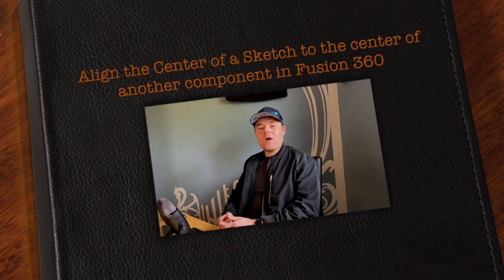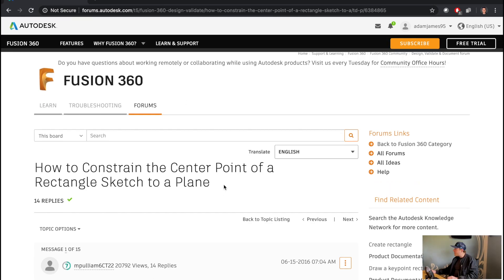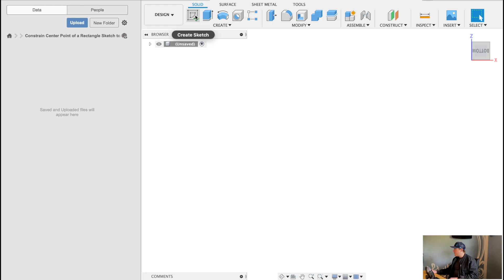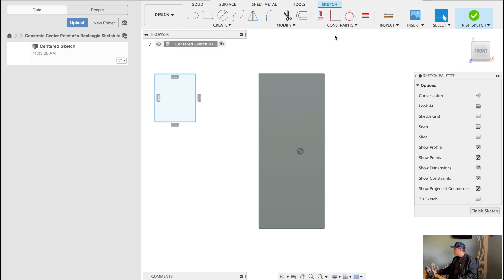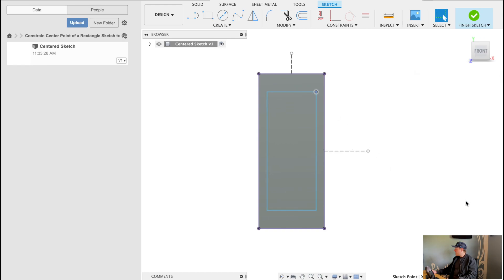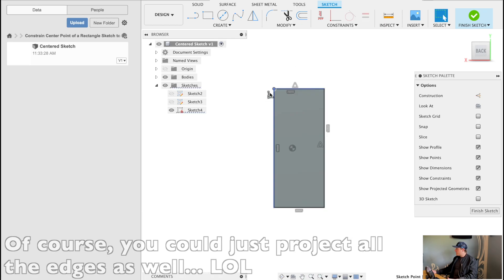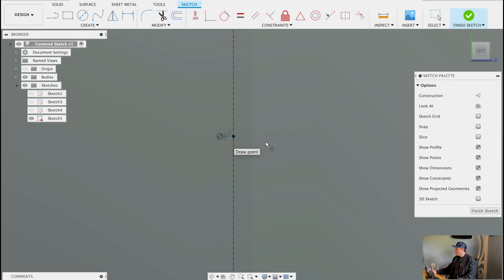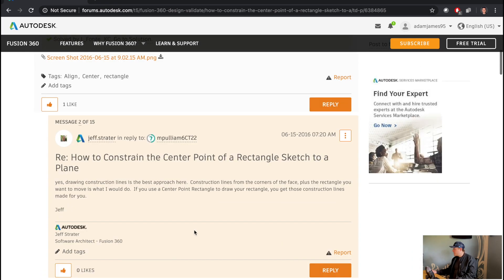How to Center a Sketch in Fusion 360!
Center a Sketch on another Component in Fusion 360

The views and opinions expressed in this video are those of the authors and do not necessarily reflect the official policy or position of Autodesk or Fusion 360. Any content provided by myself are of my own opinion and are not intended to malign any religion, ethnic group, club, organization, company, individual or anyone or anything.